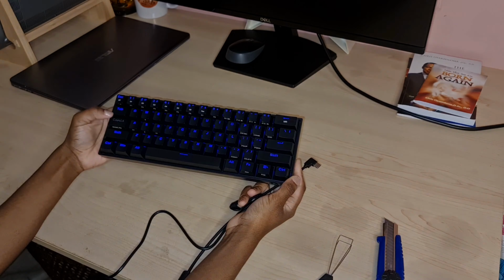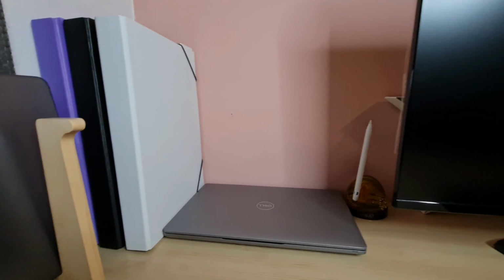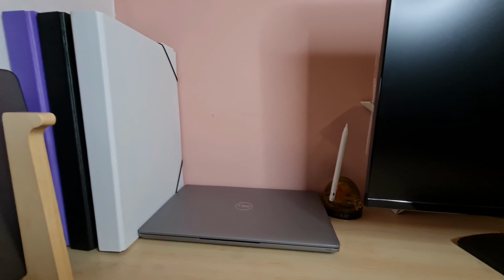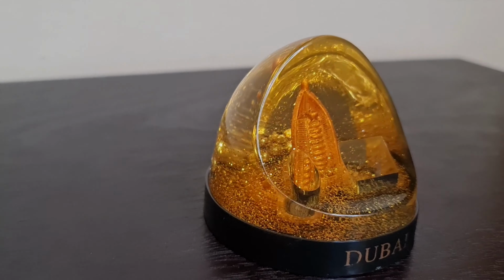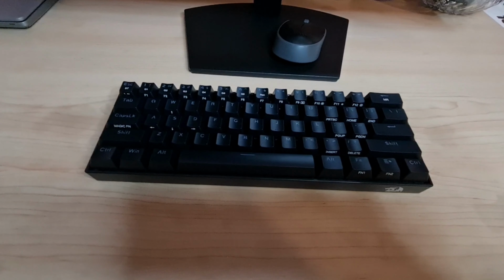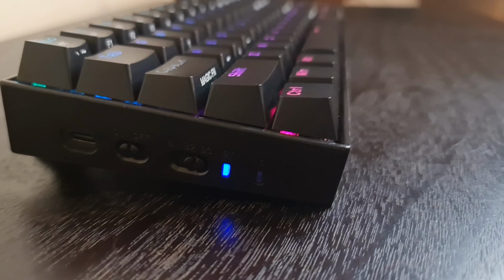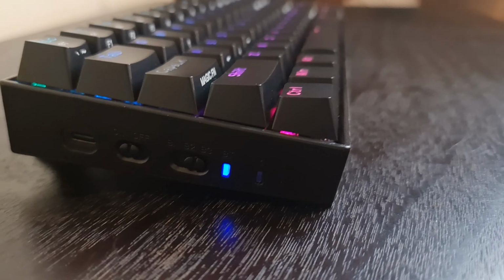Work From Home Desk Tour For a Software Engineer | South African YouTuber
Hi guys!
A channel that documents my journey as a recent graduate who wants to learn more about personal finance. Let us learn how to make and manage money together!

In this video I give you guys a tour of my work from home desk setup!

Please note that none of my videos constitute as financial advice. If you do require financial advice, please speak to someone who is certified to give you financial advice.

Chapters
0:00 Intro
0:20 Unboxing items
2:13 Desk tour